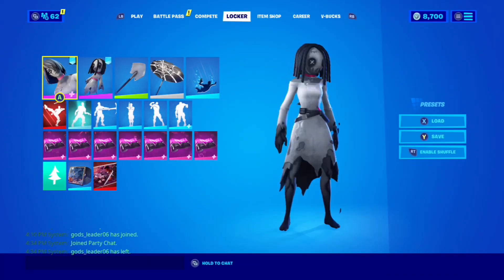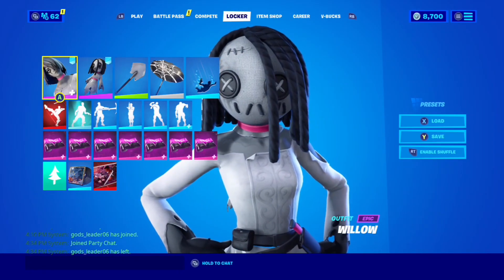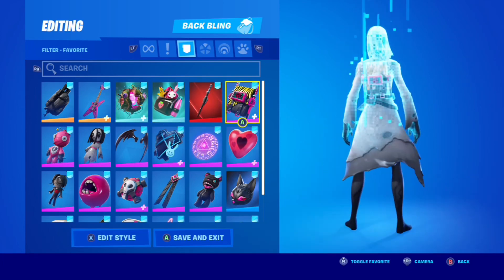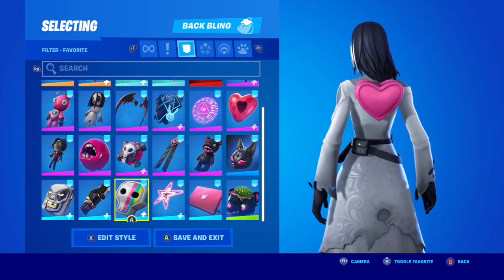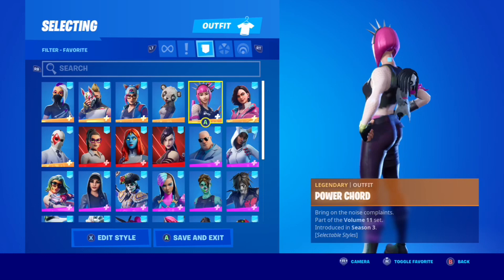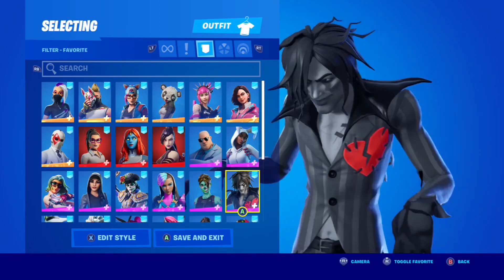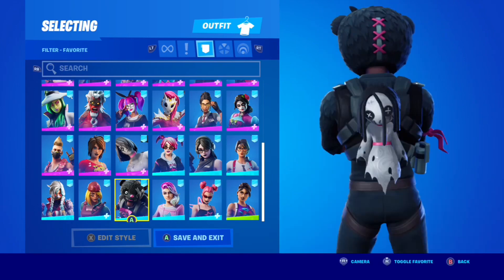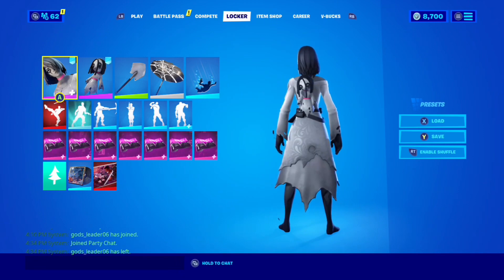BEST WILLOW COMBOS IN FORTNITE | Final Reckoning Pack Overview & Combos | Halloween Combos 2020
Today in Fortnite we are gonna take a look at the Willow Outfit in Fortnite. This is part of a series of reviewing and showing combos for all the Halloween skins/items old and new, today the Final Reckoning Pack has returned, therefore we are gonna show you some combos for all the skins including Willow in this video. This will include some Backblings you can wear on the Willow skin as well as skins you can wear with the Dolly backbling. I hope you guys enjoy this new combos series and are excited for more Halloween skins to be released and more new ones that I will showcase.

Makes a variety of cheap but reliable content and is a funny kid:

Induced Rhino438